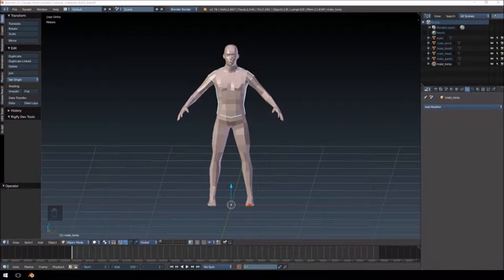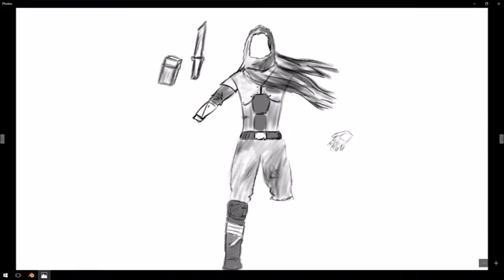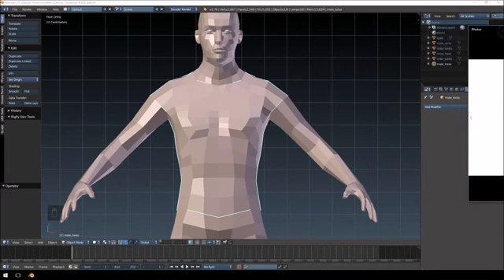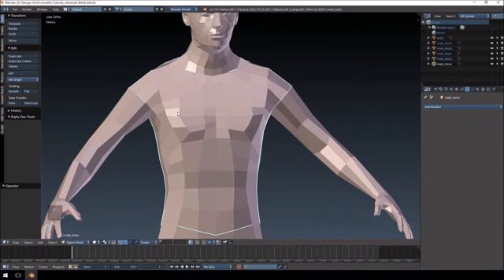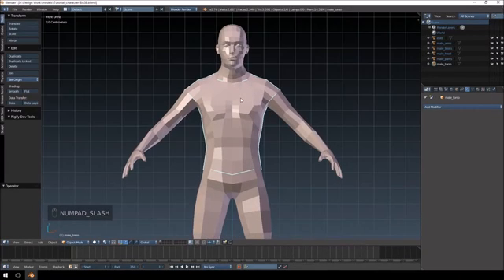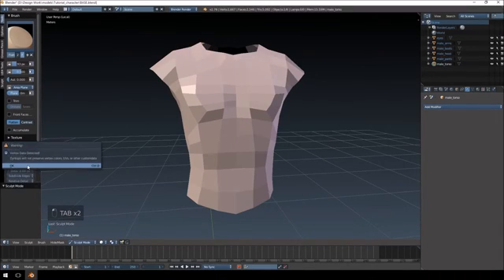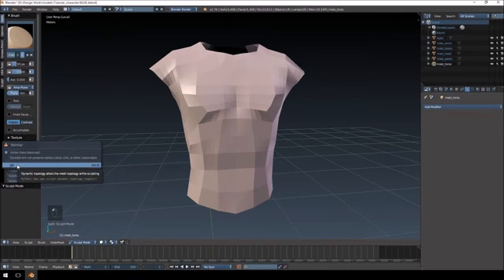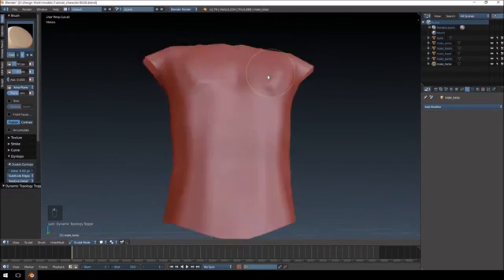Blender to Unreal Character Creation 03 - Sculpting Chest PART 01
We start with sculpting our character and make some plans on the next design that we want to create.